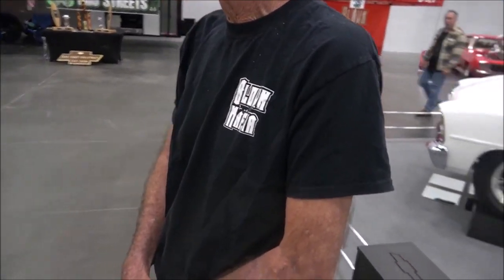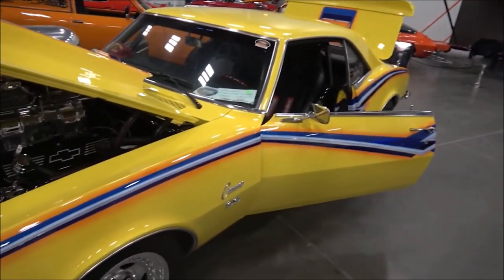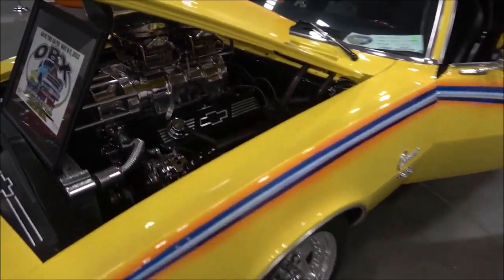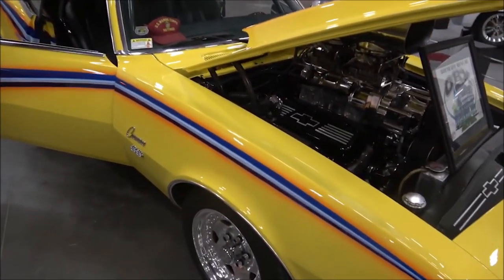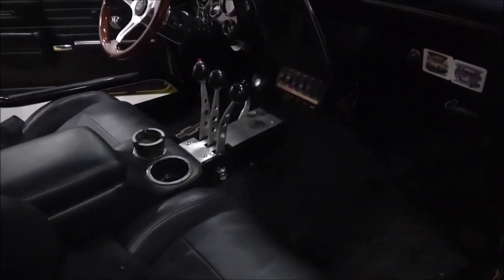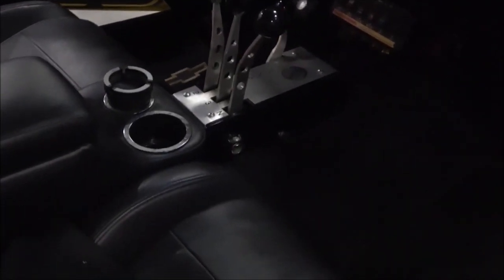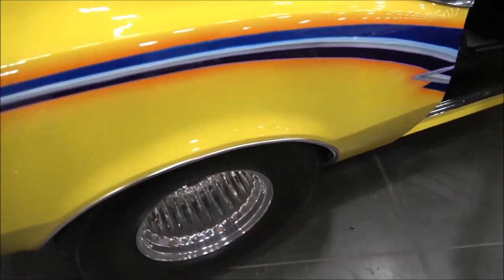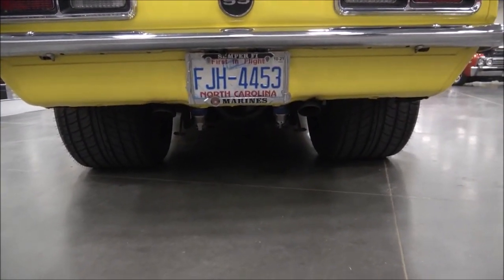Muscle Car Pick of the Day 1968 Camaro Blown Pro Street Dreamgoatinc Hot Rod and Classic Car Video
Coastal Virginia Auto Show, OBX Rod and Custom Festival